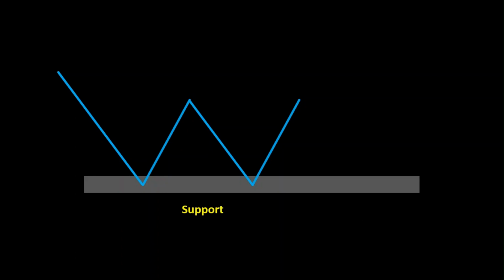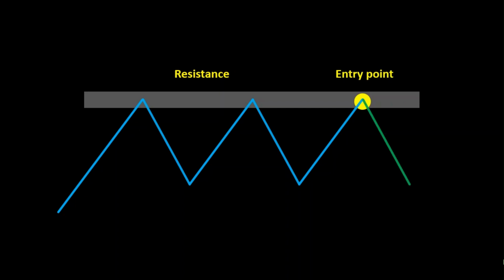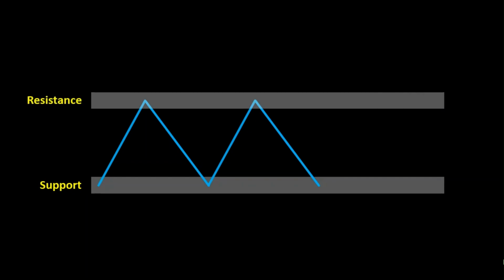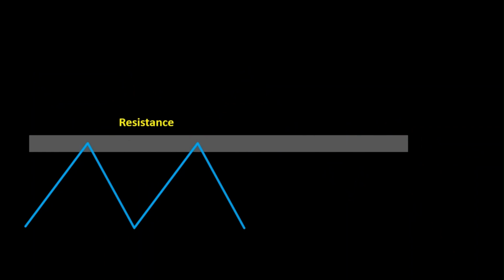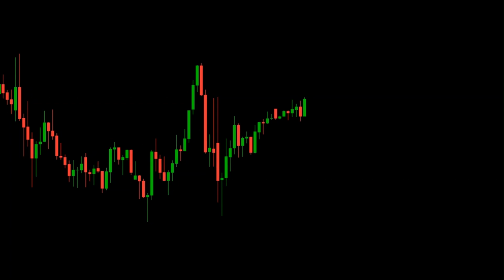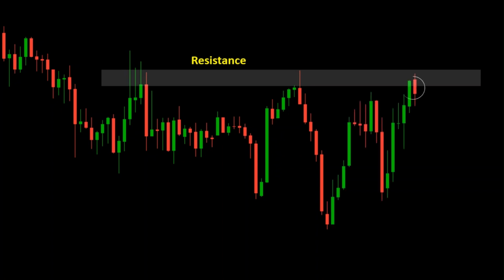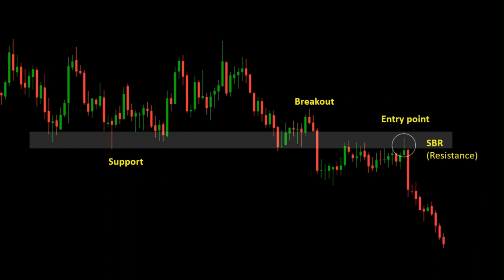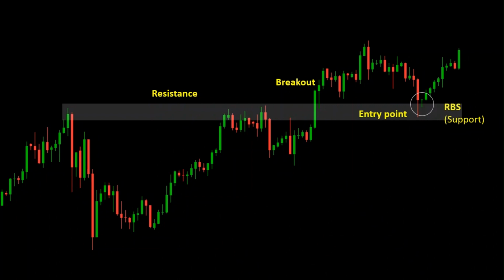Support & Resistance, SBR and RBS Explained | Price Action Course for Beginners [Part 1]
In this video, we will show you how to trade support and resistance and maximize your profits like professional traders using our secret SBR and RBS strategy.